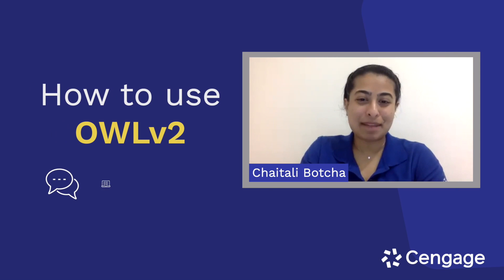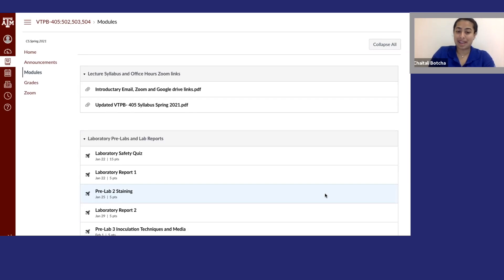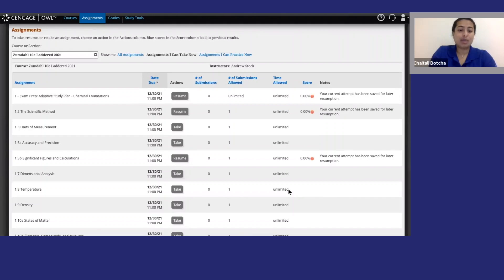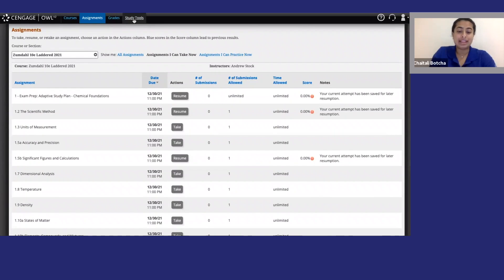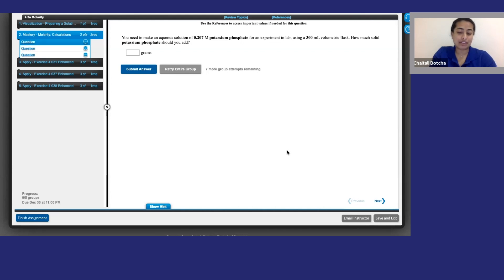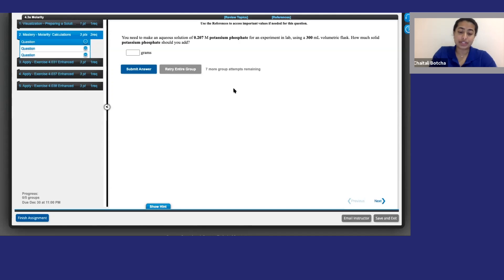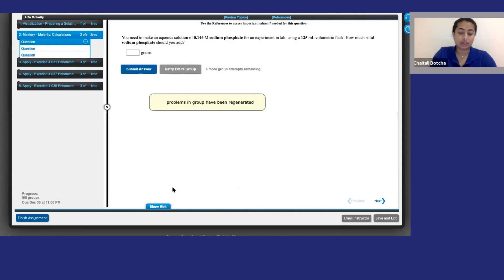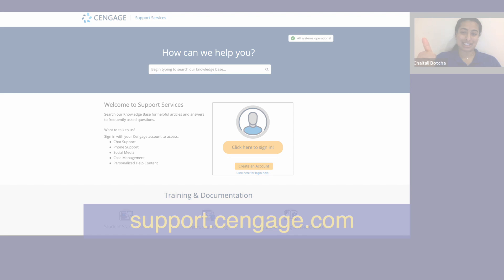How to Use OWLv2—Student Overview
Want to get the most out of OWLv2? In this quick video, a fellow student provides a helpful tutorial on how to access your eTextbook, submit assignments, view grades and more.